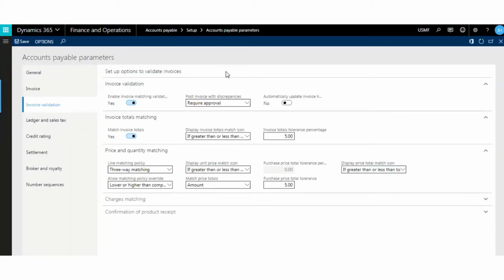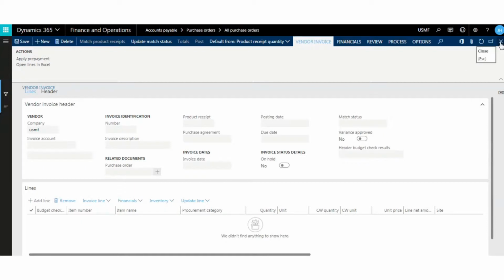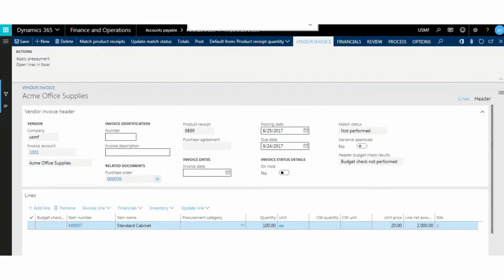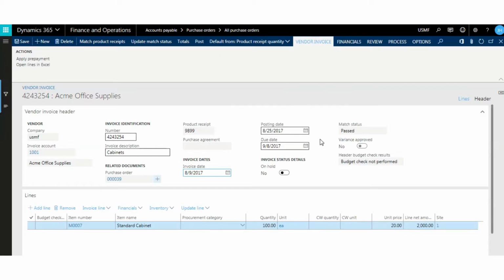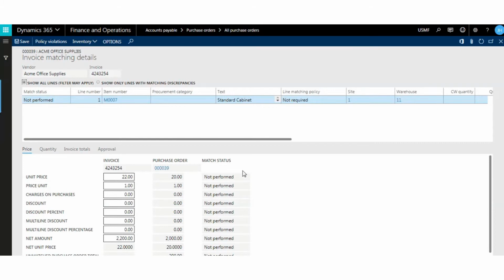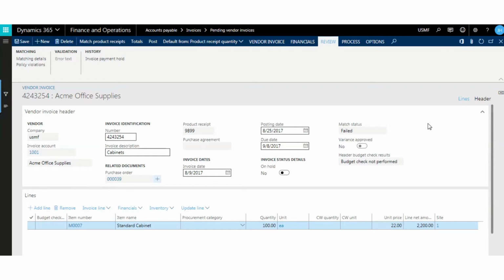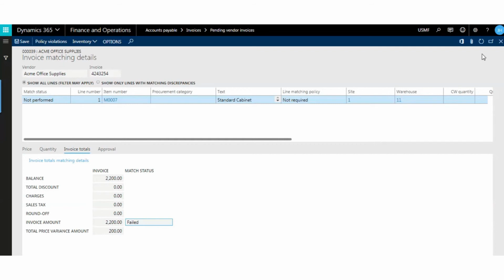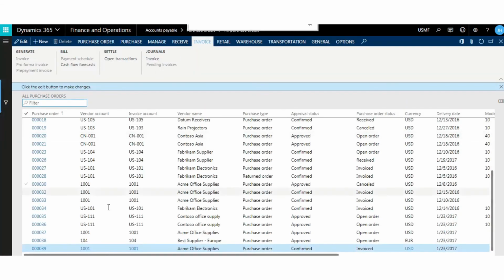Dynamics 365 - Invoice Matching